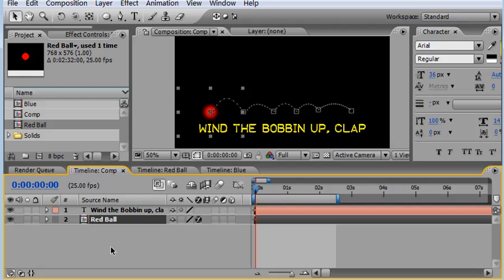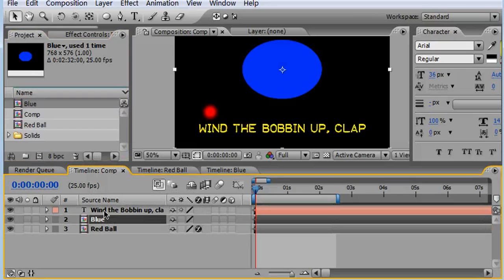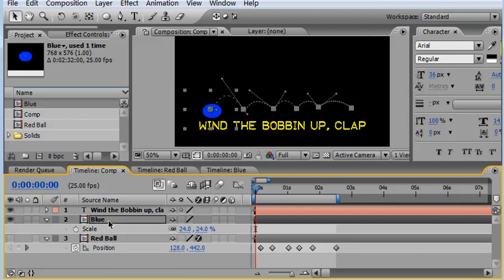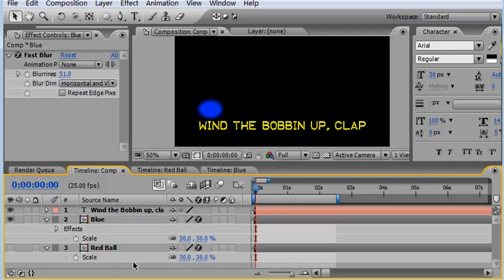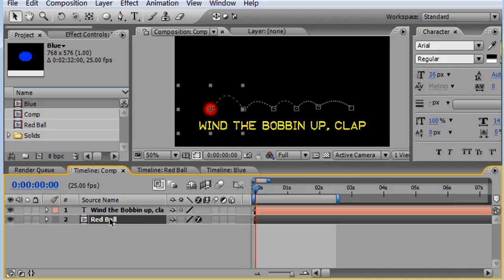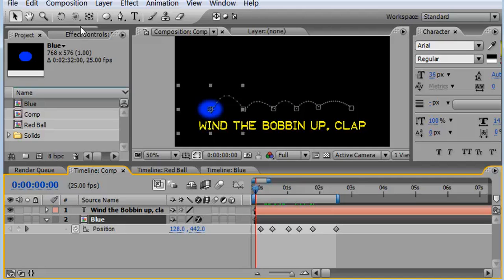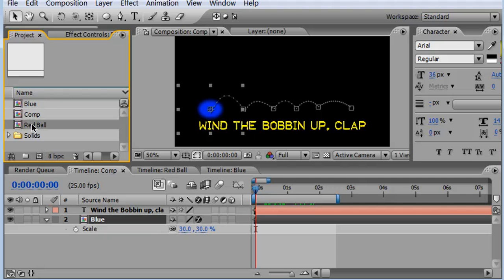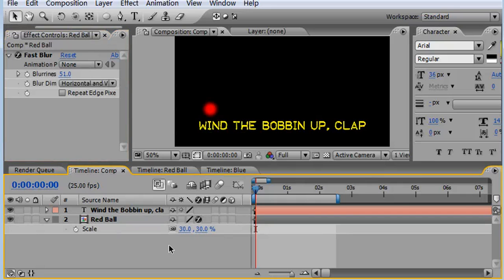Advanced Workflow Tips and Tricks - Element Replacement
Introducing two essential workflow keyboard shortcuts enabling the After Effect's user to quickly replace layer items or elements with another whilst also retaining and inheriting all of its keyframes, effects and transform data.